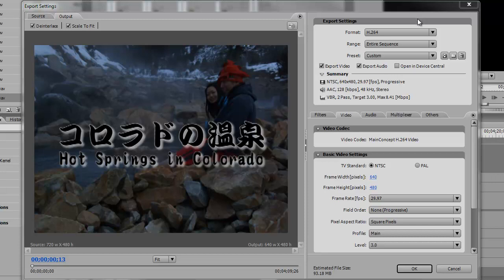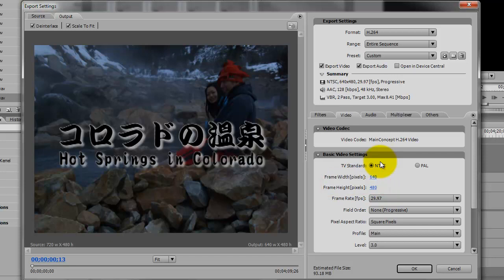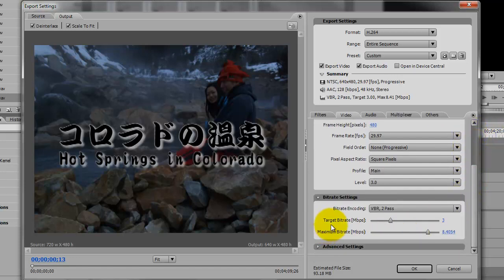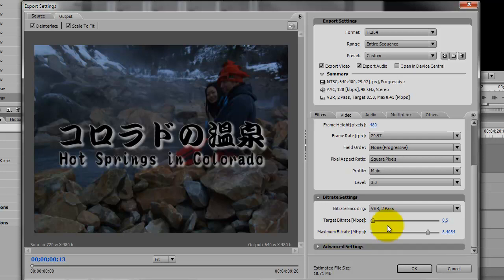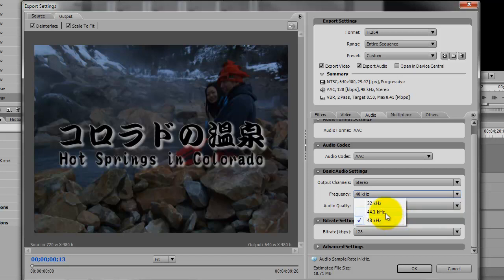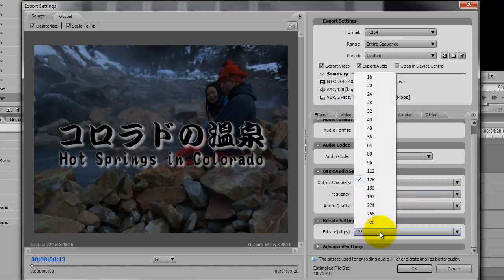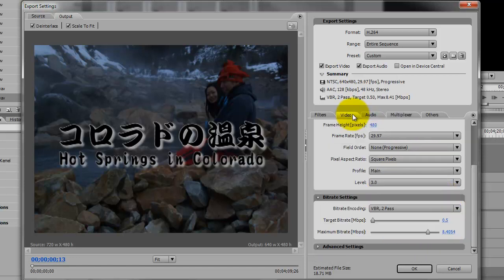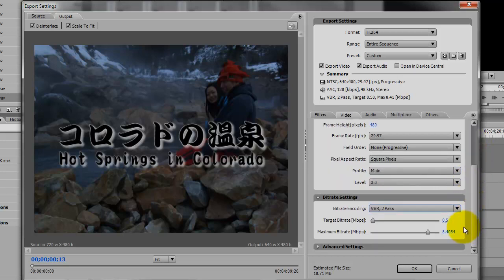VIDEO - Export Setting for Web Videos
Video codec: h.264
Audio codec: aac
Frame size: 640x480 / 480x360
Video bitrate: 250kbps / 500kbps
Audio bitrate: 128kbps / 96kbps / 64kbps
Field order: progressive
Encoding method: VBR 2 pass

If you are creating a source video for uploading to YouTube...
Video bitrate: 3Mbps or more